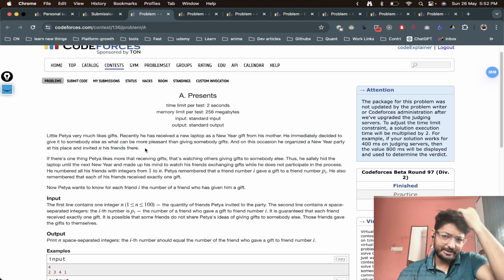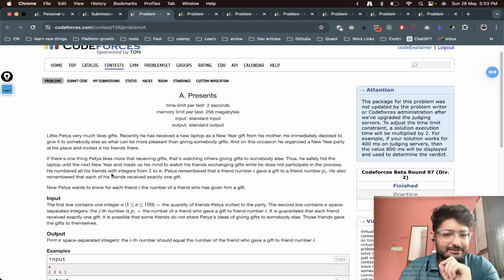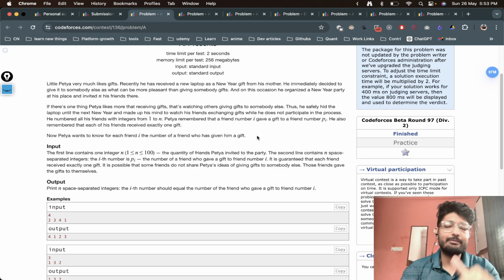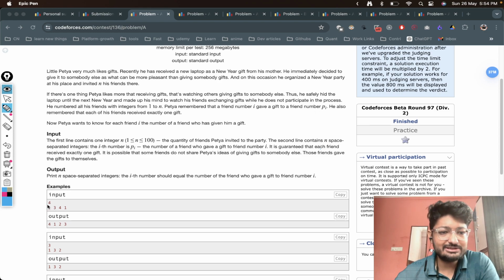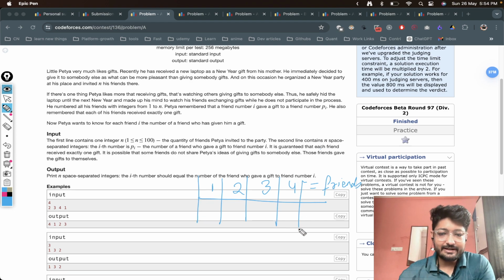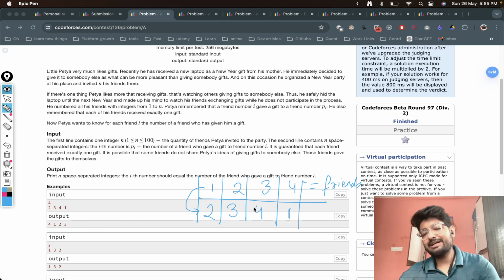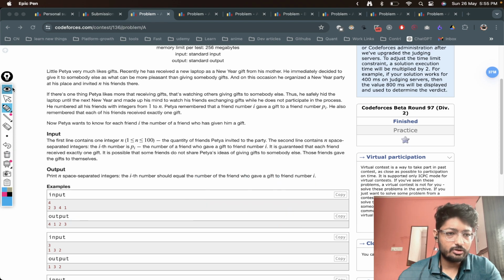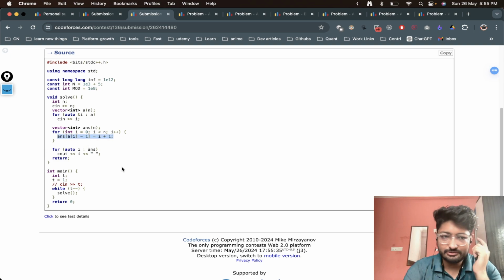A. Presents | Codeforces Beta Round 97 (Div. 2) | Implementation